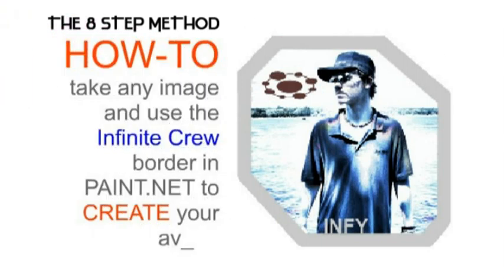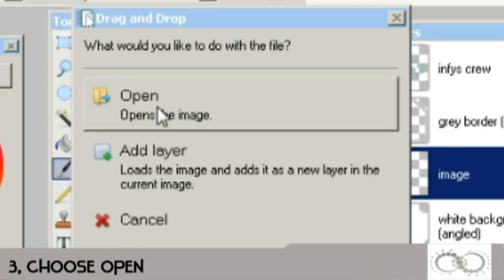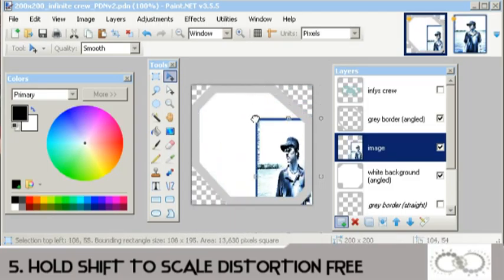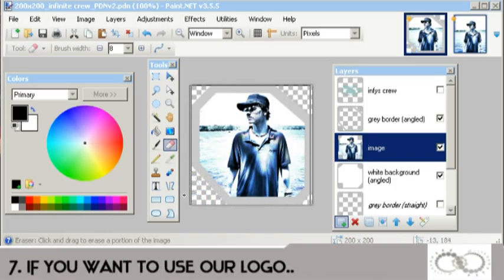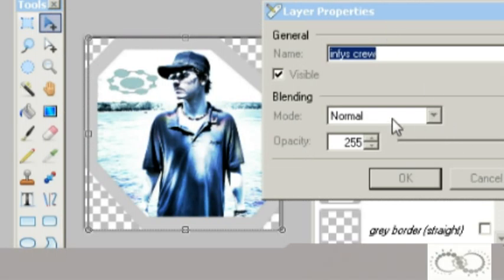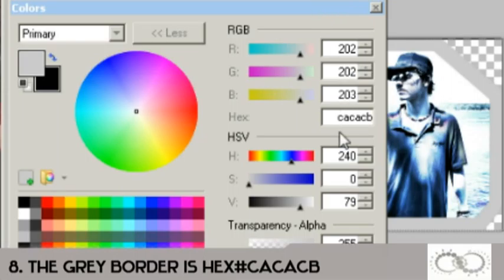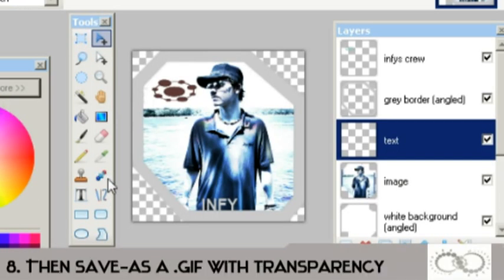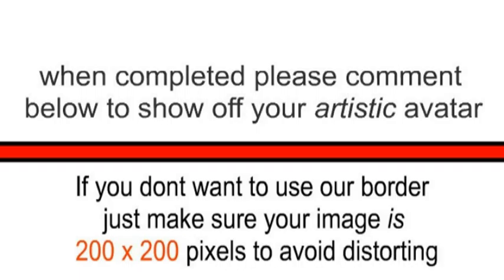How to make your Infinite lives avatar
to embrace to the awesome